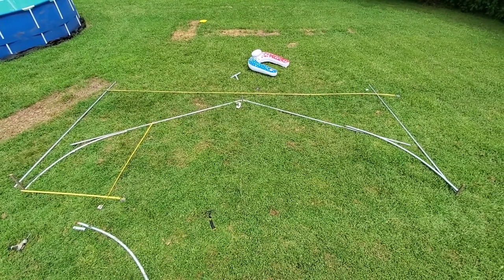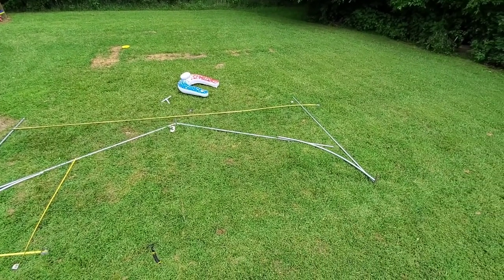How to build a Greenhouse (Part 1)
Here I go through step-by-step on how to build and set up your own a Caterpillar tunnel.

Visit our Online Farm Store for Topeka, KS ArkenbergFarms.com

About Market Farmer Keith:
Keith is a successful market farmer utilizing techniques suited for small plot intensive vegetable production known as Market Gardening. This year we are massively expanding our operation adding 65+ new beds, a 30'x48' high tunnel, and 2 caterpillar tunnels. This season we will have around 100, 40 ft long, beds 30" wide which come out to about 1/2 acre of area or 10,000 sqft of bed space under production. With this we will harvest around 200-300 lb of produce a week that we sell to local restaurants and at our many farmers market.  Our goal is to share the tools and techniques required to farm naturally on a budget with the troublesome insects and weather conditions across the US.